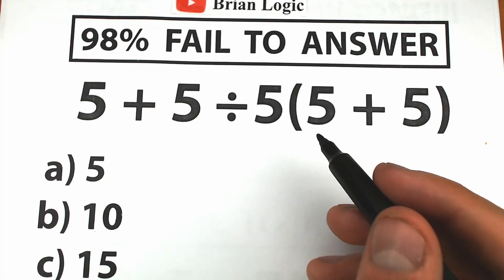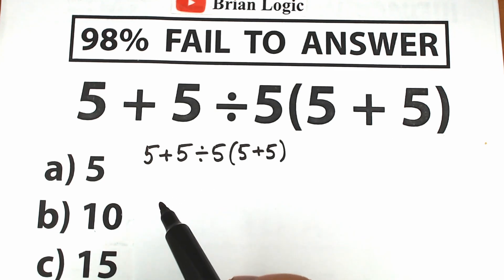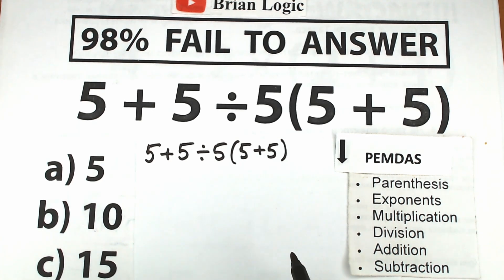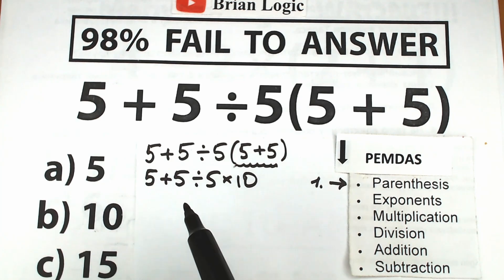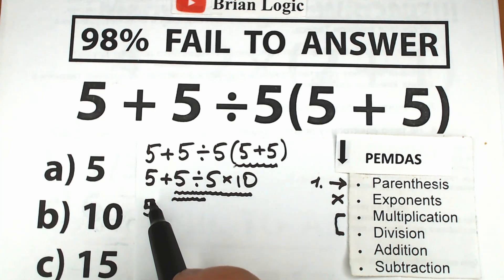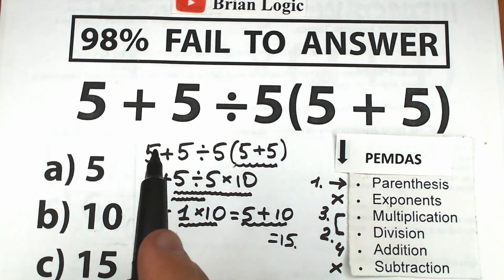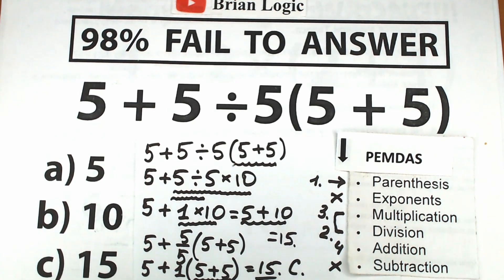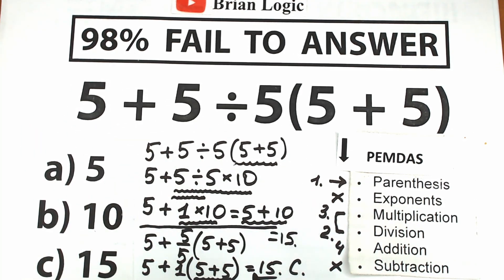a simple math question, where 98% of examinees made a mistake...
Please, be careful and don't do THIS!